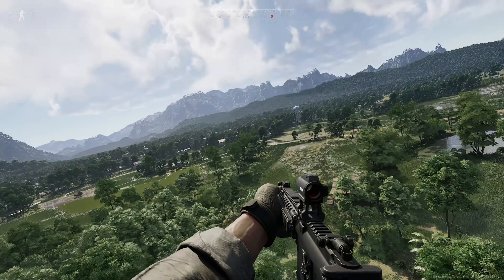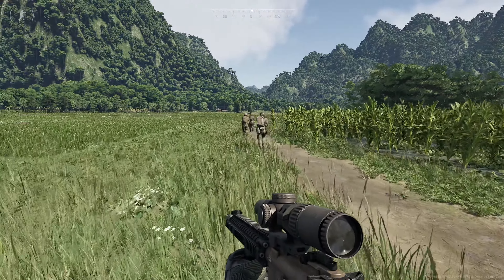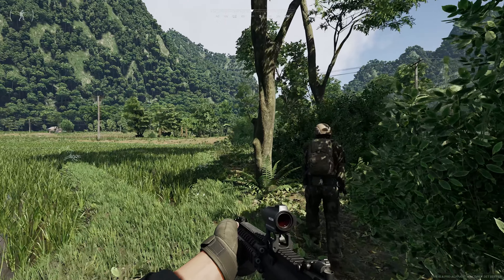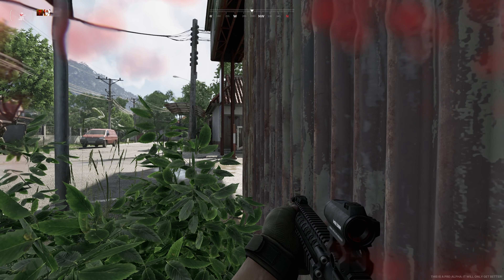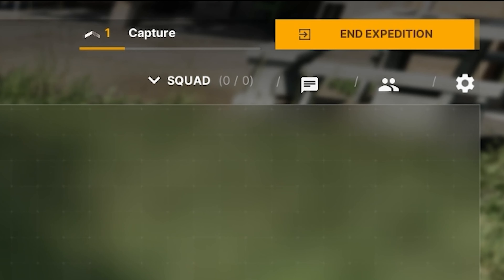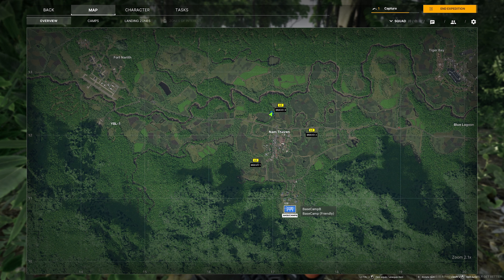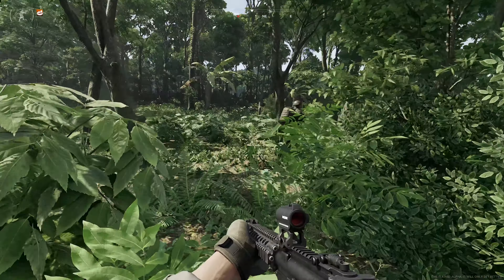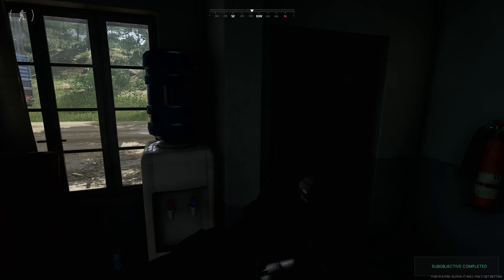Gray Zone Warfare details you've been missing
Gray Zone Warfare released 23 minutes of gameplay on IGN. Here, we breakdown the footage. Friday - we reveal all